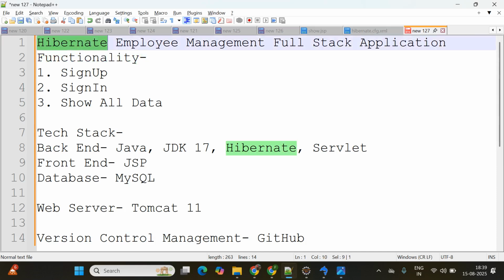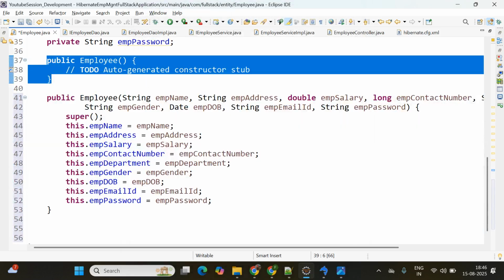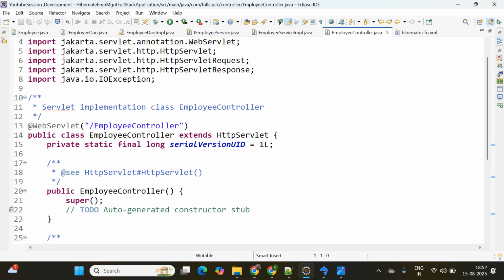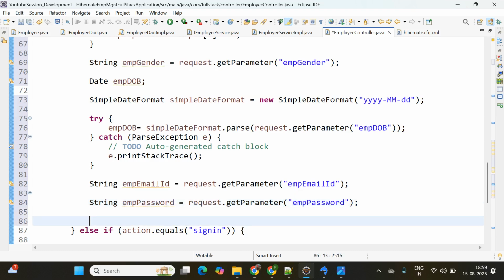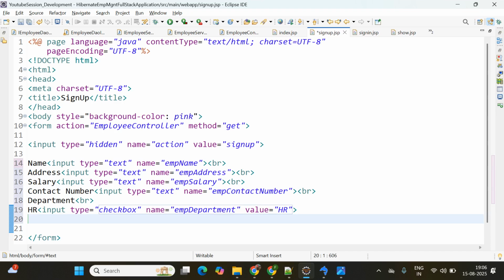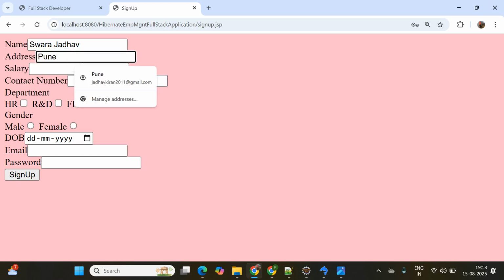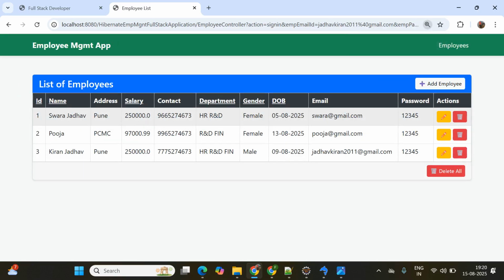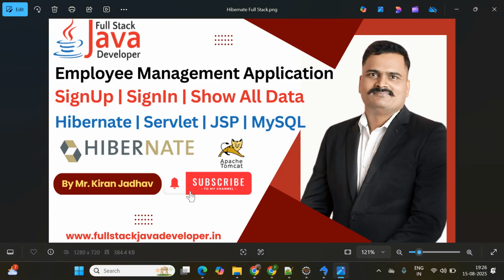Hibernate Employee Management Full Stack Application | Learn with Mr. Kiran Jadhav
Hibernate Employee Management Full Stack Application
Functionality-
1. SignUp
2. SignIn
3. Show All Data

Tech Stack-
Back End- Java, JDK 17, Hibernate, Servlet
Front End- JSP
Database- MySQL

Web Server- Tomcat 11

Version Control Management- GitHub